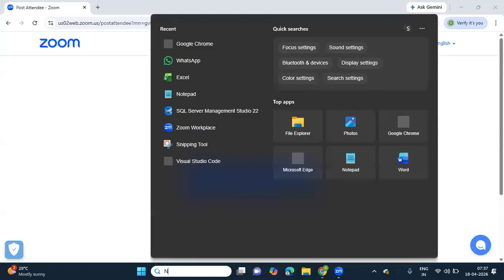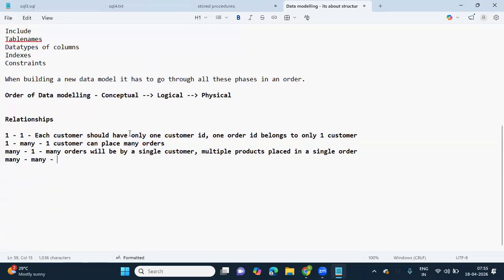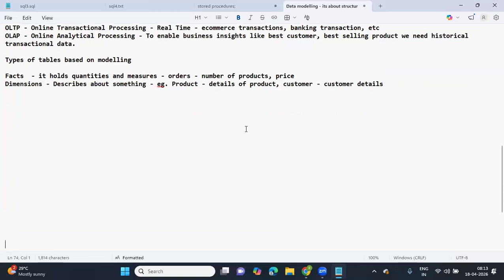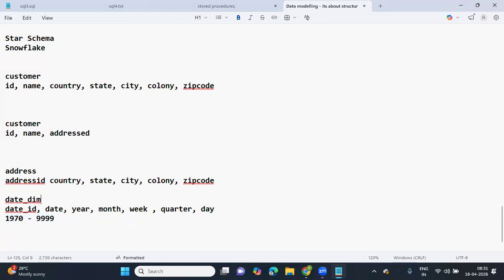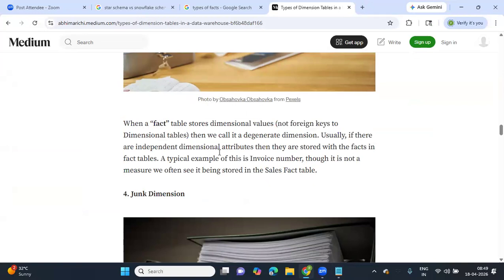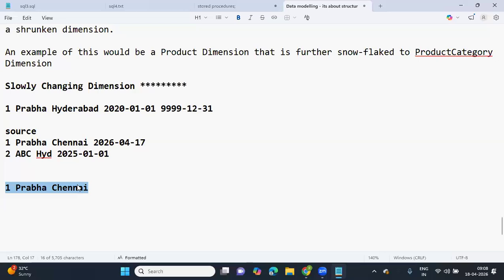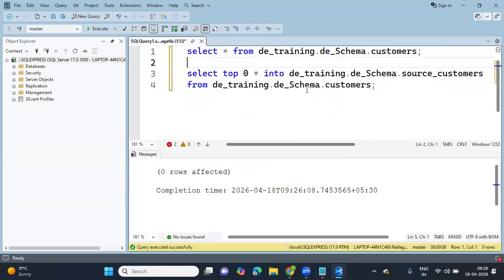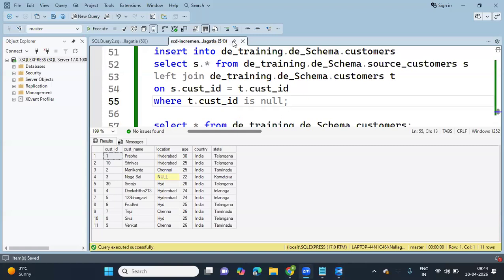24. Data Engineer class | (18-04-26) | Azure Data Engineer March Batch